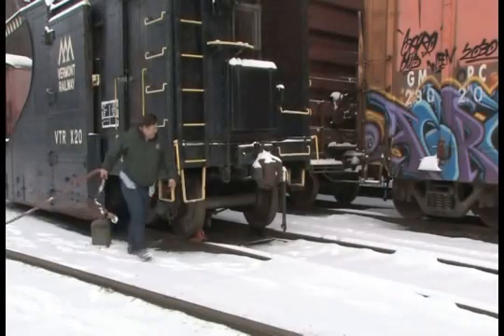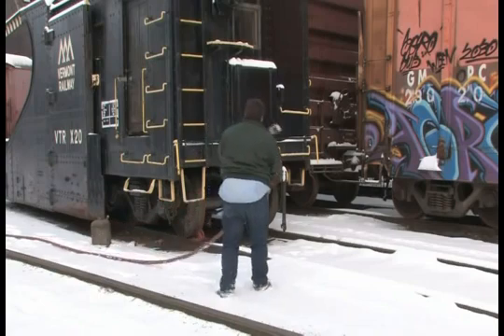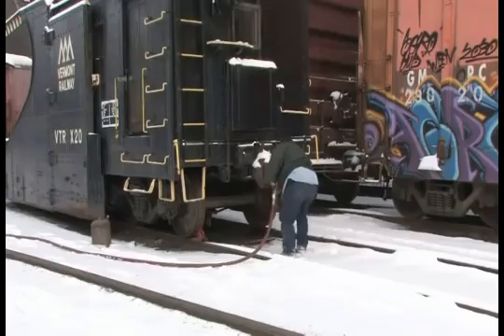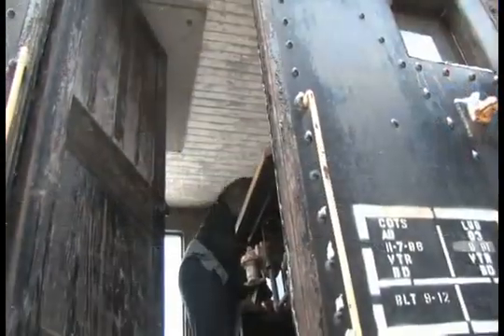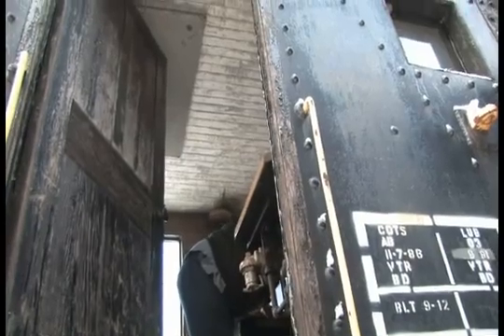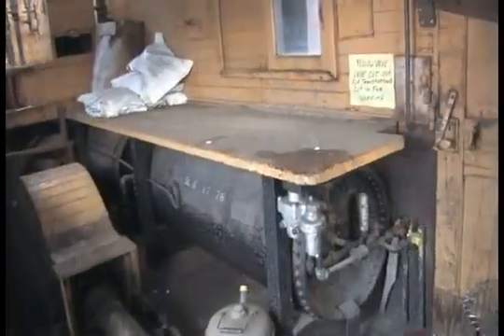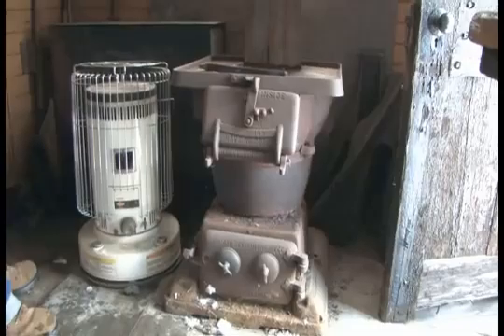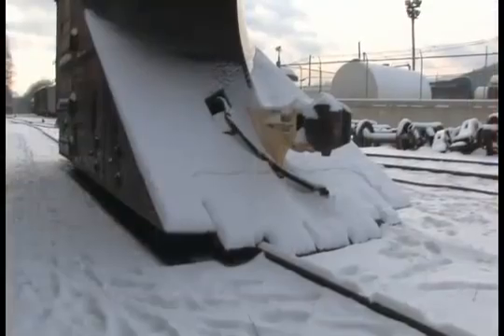A Century of Service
Learn how a 100 year old ex-Canadian Pacific Railway snow plow works.